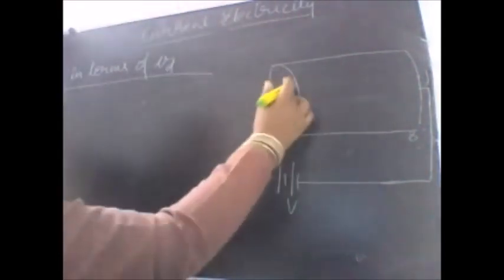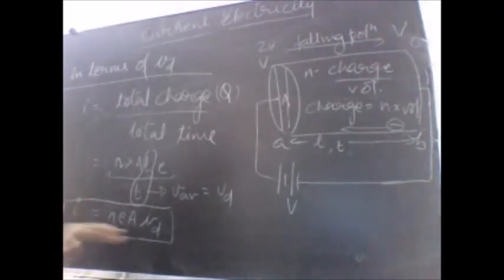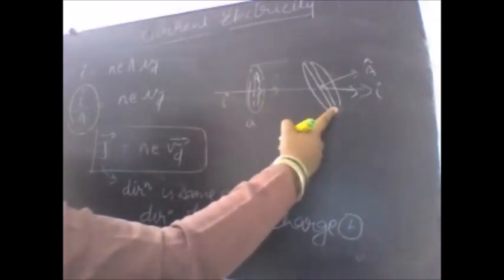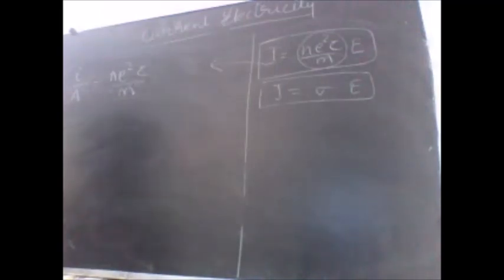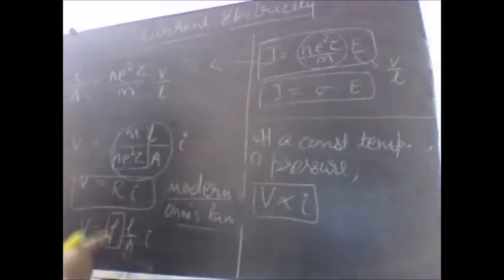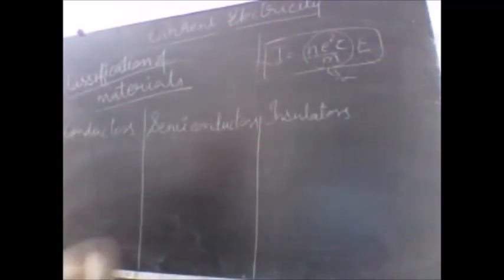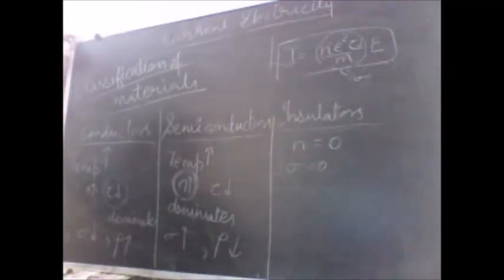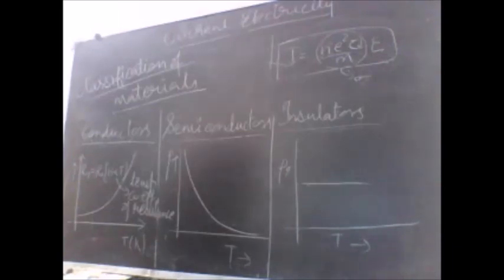PHYSICS CLASS XII LECTURE 11CURRENT ELECTRICITY-PART 2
DRIFT VELOCITY AND ELECTRIC CURRENT,  RELEXATION TIME, CURRENT DENSITY, CLASSICAL STATEMENT OF OHM'S LAW, MODERN STATEMENT OF OHM'S LAW, RESISTIVITY, CONDUCTIVITY,  CLASSIFICATION OF MATERIALS, RESISTIVITY VARIATION WITH TEMPERATURE, TEMPERATURE CO-EFFICIENT OF RESITANCE.